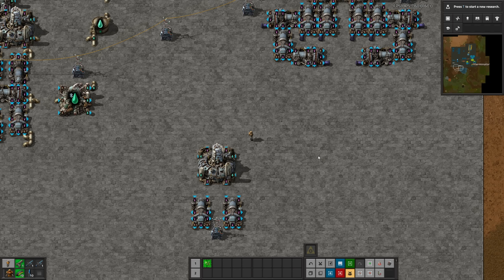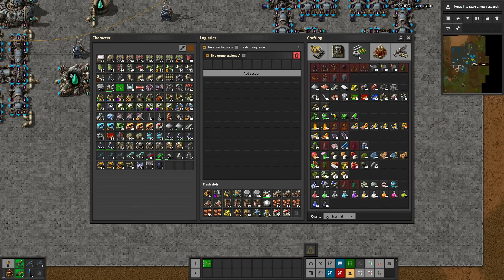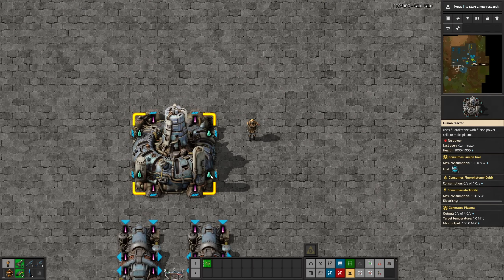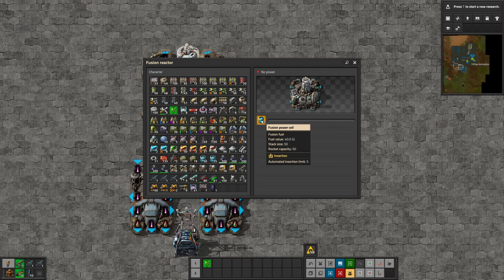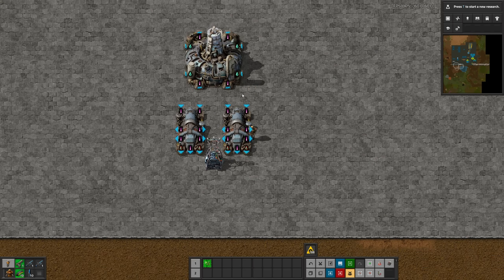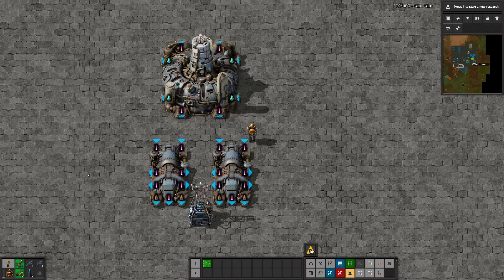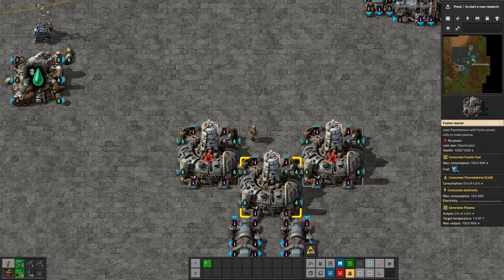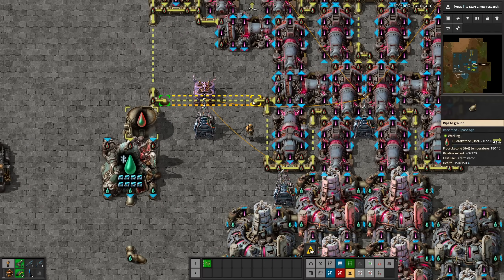Factorio Space Age Tutorial - Fusion Power ⚡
In this Factorio Space Age tutorial, we’ll explore Fusion Power in the new expansion, covering everything from where you unlock it, how it works, potential build setups and more! ⚡
Learn essential tips, tricks, and ratios to build Fusion Power setups that produce enormous amounts of power. I explain how Plasma works with, how to connect the Reactors and Generators, heating and cooling the required liquid and example builds. Whether you're new to the Space Age or looking to optimize your builds, this guide should help you out in some way!

Factorio is a game in which you build and maintain factories. You will be mining resources, researching technologies, building infrastructure, automating production and fighting enemies. Use your imagination to design your factory, combine simple elements into ingenious structures, apply management skills to keep it working and finally protect it from the creatures who don't really like you. Join forces with other players in cooperative Multiplayer, create huge factories, collaborate and delegate tasks between you and your friends. Add mods to increase your enjoyment, from small tweak and helper mods to complete game overhauls.

Timestamps:
0:00 Introduction
0:30 What Fusion Power Is
1:26 Ratios and Required Resources
4:31 Connections and Mechanics
9:30 Large Example Setup With Explanation
11:30 Neighbor Bonuses
13:33 Fluoroketone Processing and Recycling
15:02 Recap and More Setups
17:50 Outro